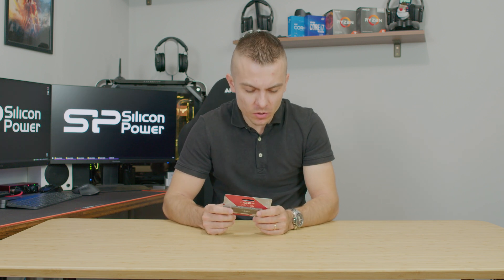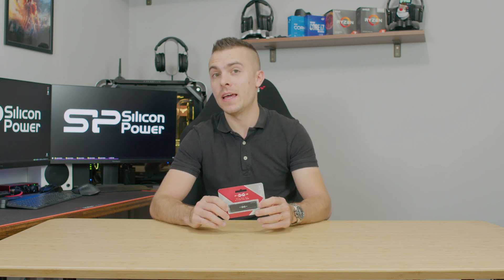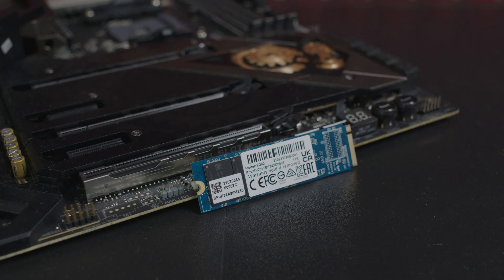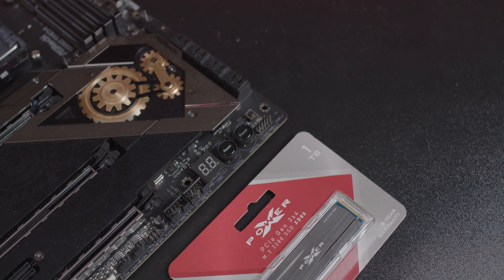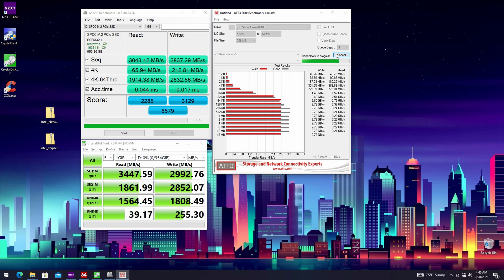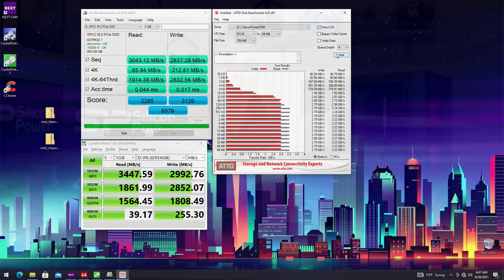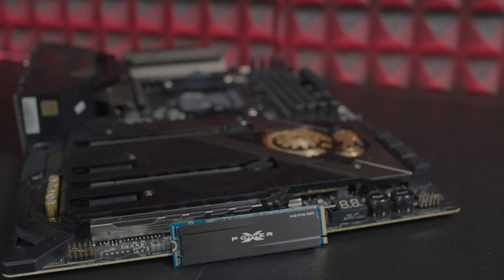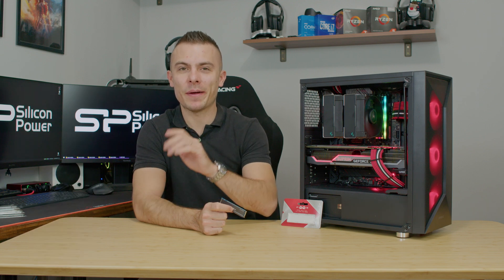Cheap with Mainstrem Performance SiliconPower XD80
With endurance of 800TBW and standard Gen3x4 speeds, Silicon Power X-Power XD80 gives nice bang for the buck! Since the video doesn't contain these information, XD80 has 390k IOPS random write and 450k IOPS random read, the controller is Phison PS5012-E12S and the memory is BiCS4 96L TLC. The speeds and all the other information about Silicon Power XD80 can be checked out in this video.